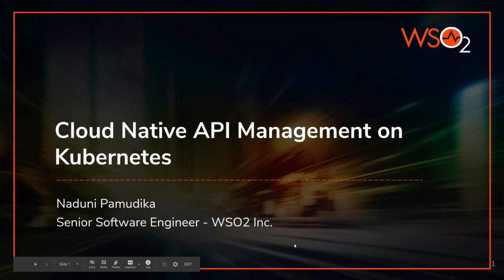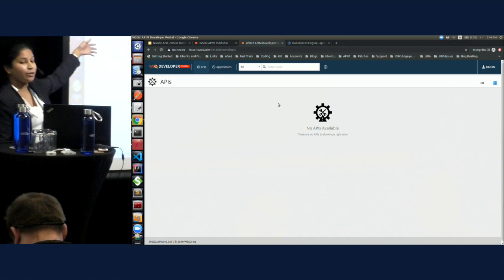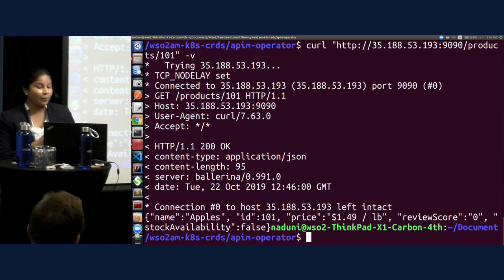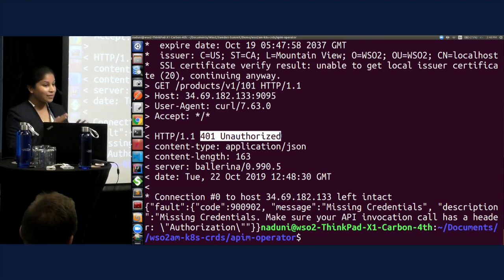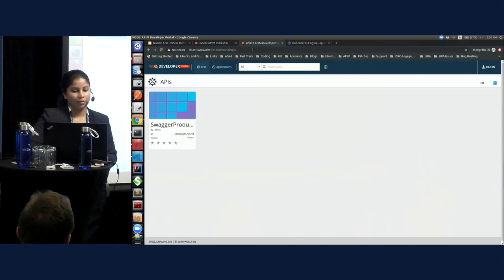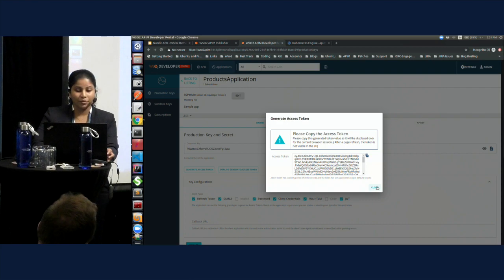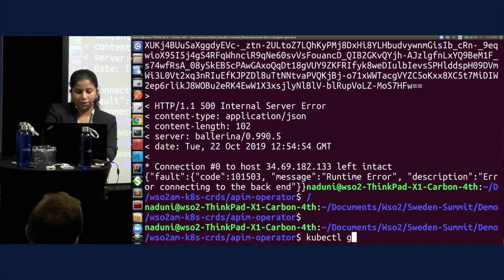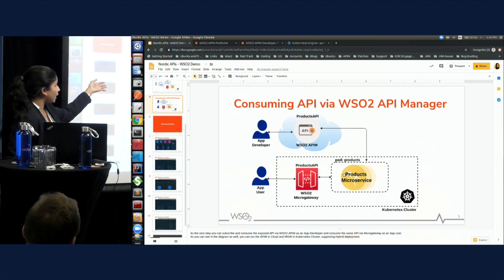Cloud Native API Management on Kubernetes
A talk given by Naduni Pamudika from WSO2 at the 2019 Platform Summit in Stockholm.

Kubernetes (K8s) is an open-source software solution for automating deployment, scaling, and management of containerized applications. As more and more microservices are being deployed on Kubernetes, the need to expose these services as APIs are on the rise. In this session we demonstrate how you can:
a) Easily deploy APIs for your microservices on Kubernetes using WSO2 tools.
b) Discover APIs, get API keys and consume them through the WSO2 API portal on Kubernetes.
c) Deploy API gateways on Kubernetes for security, rate limiting, and business analytics.